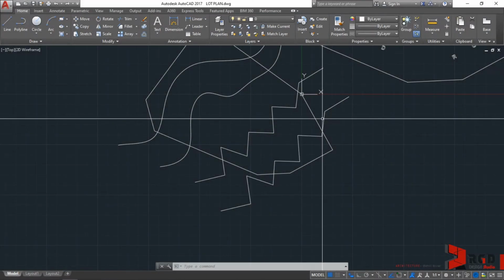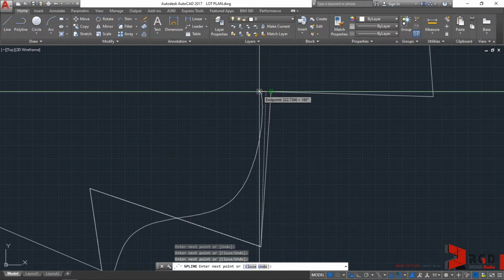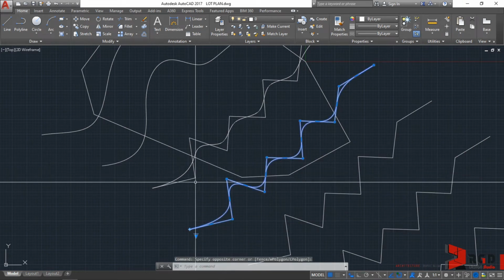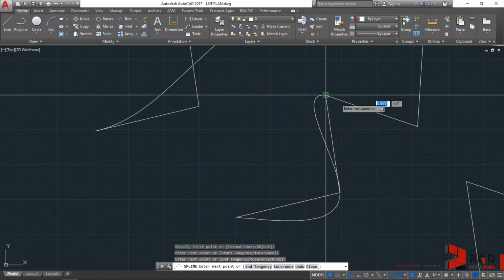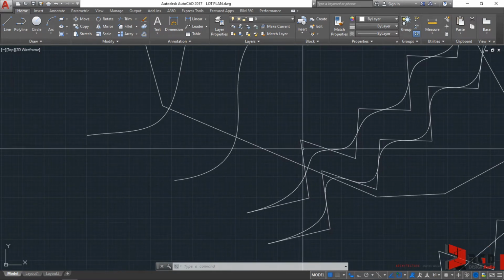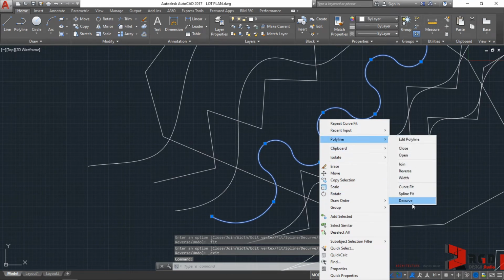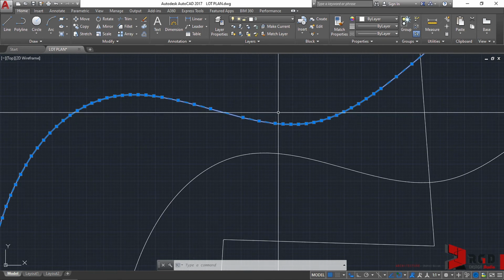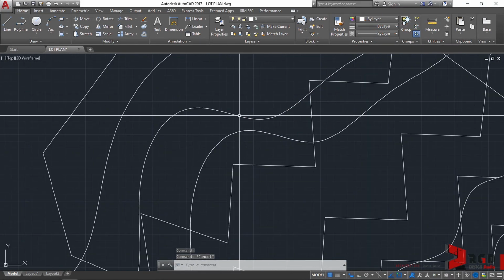AutoCAD Lot Plan_simulating Contour Lines - pt2 (Copy Array, Fit vs CV splines)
This video demonstrate the difference between using Fit and CV method in creating splines.

Video Features:
"Warning Stamp” (Vector image)